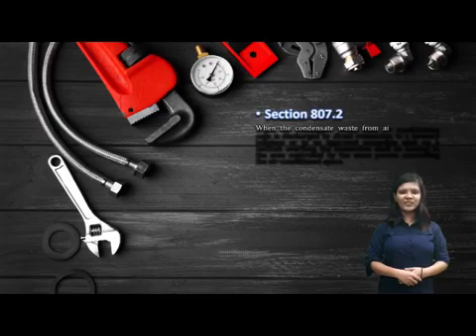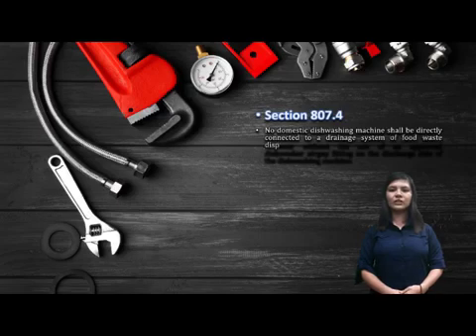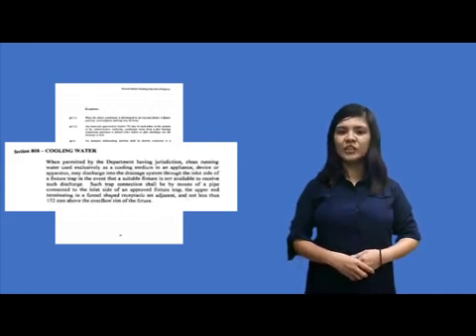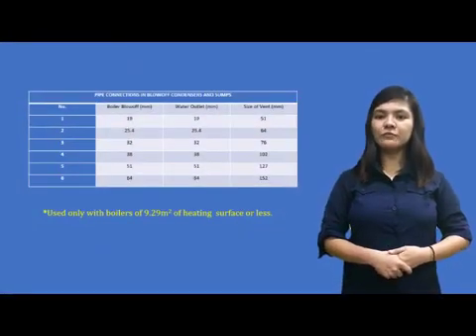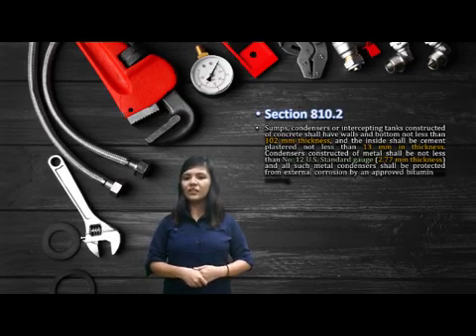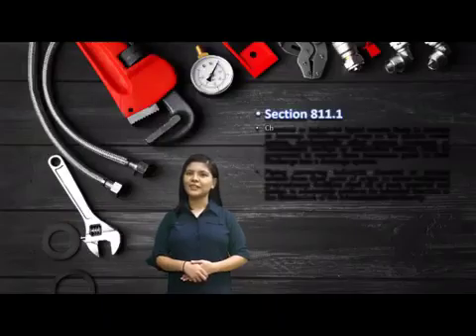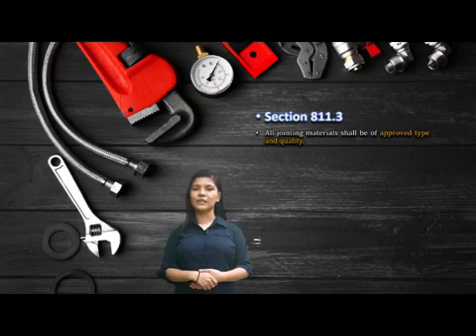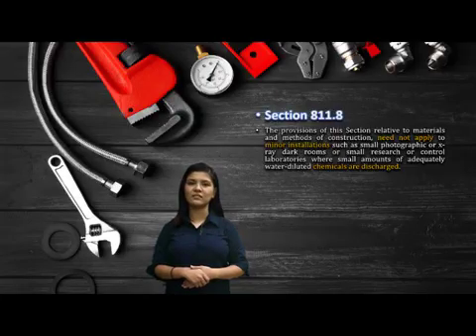Indirect Waste Piping, Wet-vented System, and Special Waste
CE ELECTIVE 2 VIDEO PRESENTATION